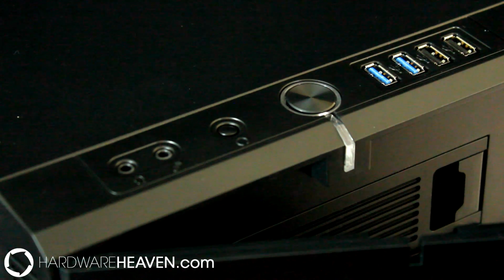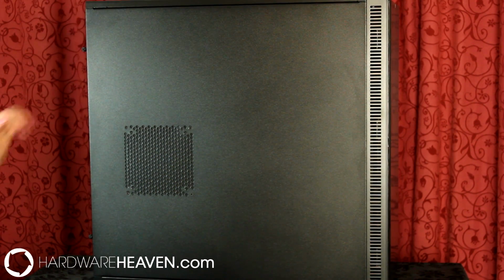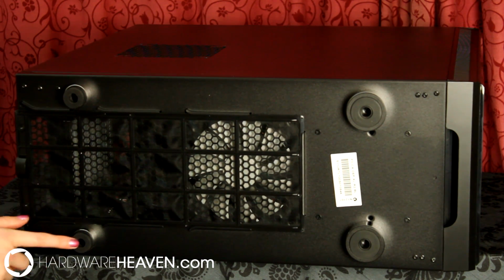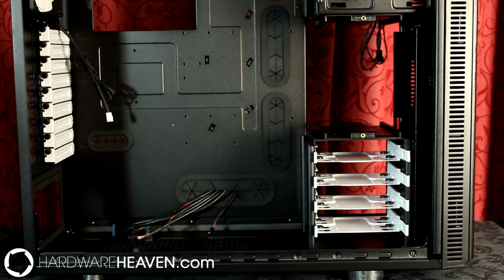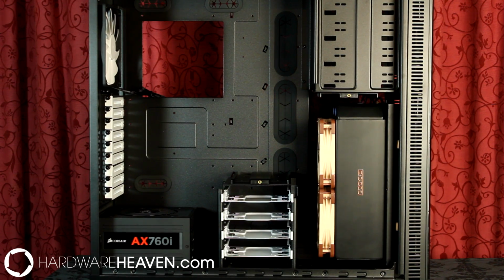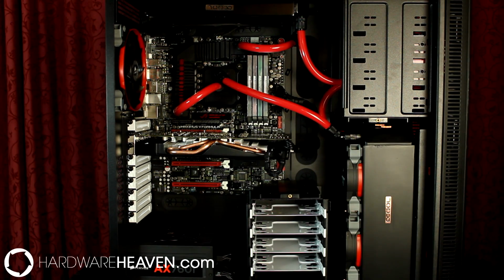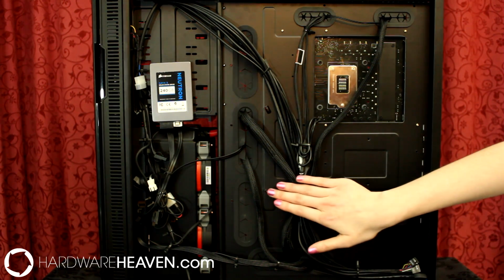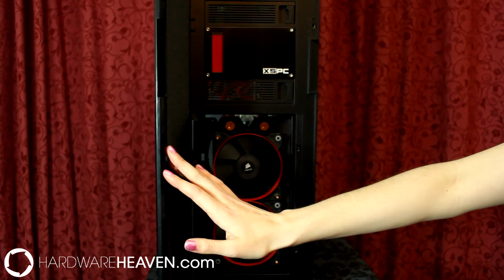Fractal Design Define XL R2 Case Chassis Review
My review of the Fractal Design Define XL R2.

And link to the behind the scenes video of my building a system in the XL R2: